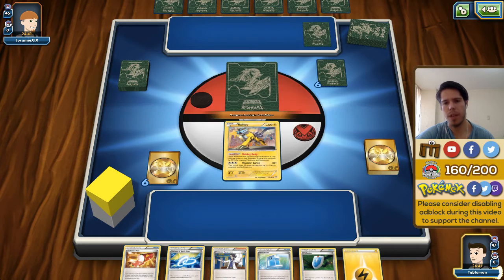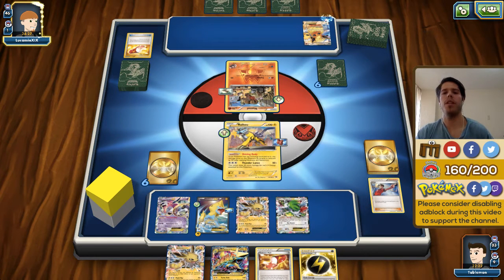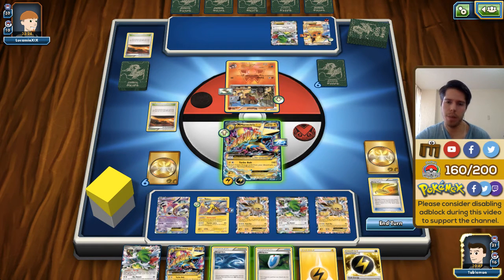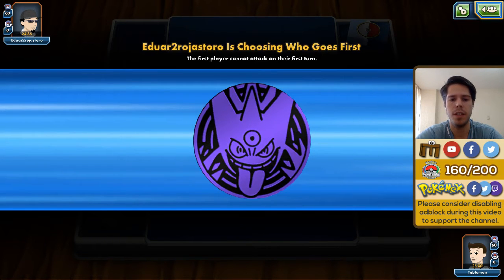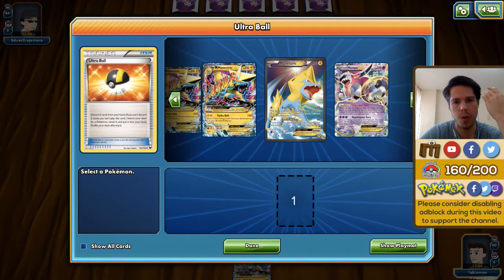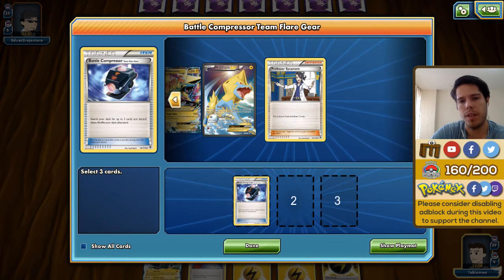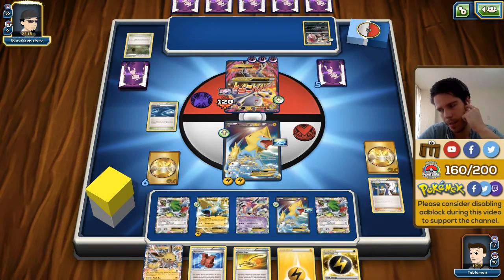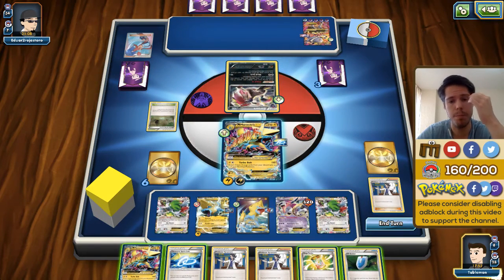[Pokemon TCG Online] Road to TCG Worlds 2016 #094 - Mega Manectric EX/Jolteon EX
This week he has a new partner in crime: Jolteon EX from the new TCG Generations set!

Jolteon EX is a very powerful card as it can completely lock up games since the most prominent attackers right now are definitely basic Pokemon! Jolteon Ex can shut down decks such as Entei, Yveltal ANd Night March all on its own after attacking a single time!

Remember that this deck won the weekly poll in order to be featured, and if you want to participate and have your say on what deck gets featured next week, follow me on Facebook.com/tablemon or Twitter.com/tablemon where the link to the poll will be provided on Wednesday!

Pokémon - 13

2 Shaymin-EX ROS 77
2 Jolteon-EX GEN 28
4 Manectric-EX PHF 23
3 M Manectric-EX PHF 24
1 Raikou BKT 55
1 Hoopa-EX AOR 36

3 Rough Seas PRC 137
4 Trainers' Mail ROS 92
4 Ultra Ball DEX 102
2 Assault Vest BKT 133
3 Manectric Spirit Link PHF 100
2 Lysandre AOR 78
1 Escape Rope PRC 127
4 Battle Compressor Team Flare Gear PHF 92
1 Judge BKT 143
4 Professor Sycamore PHF 101
1 Professor Birch's Observations PRC 134
2 Mega Turbo ROS 86
2 Max Potion BKP 103
4 VS Seeker PHF 109

Energy - 10

7 Lightning Energy Energy 4
3 Flash Energy AOR 83